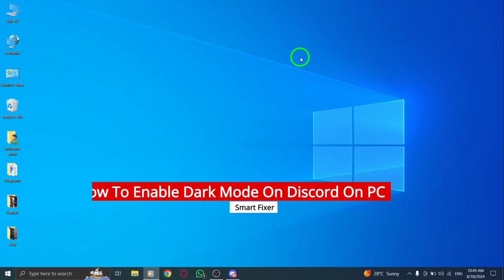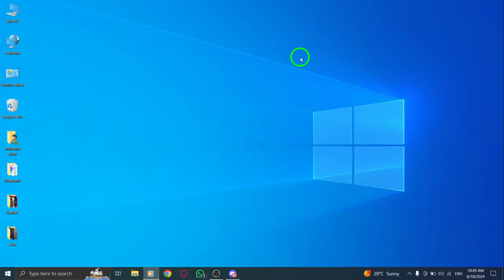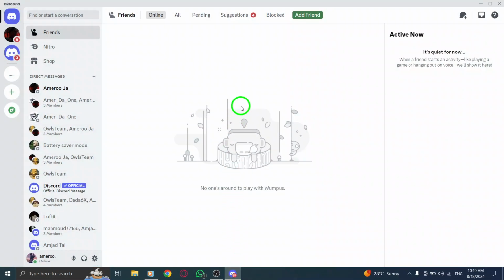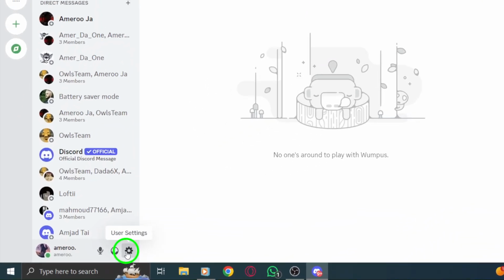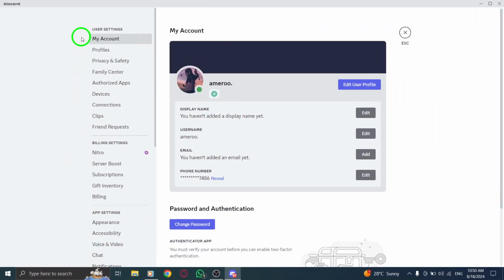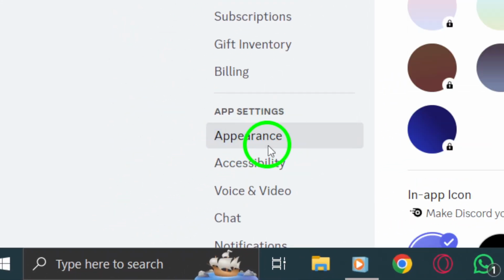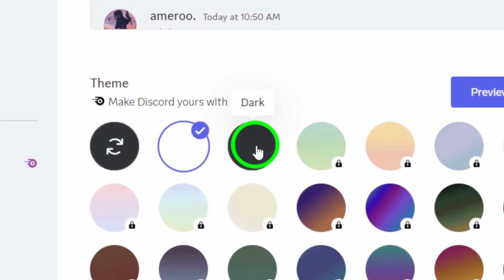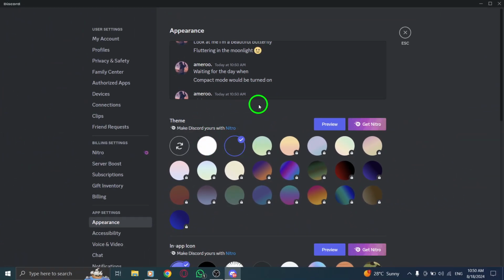How To Enable Dark Mode On Discord On PC (New Update)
Learn how to enable Dark Mode on Discord for PC with this simple and straightforward guide. If you're tired of the bright interface and want a more comfortable viewing experience, follow these easy steps to switch to Dark Mode quickly.
Steps:

1. Open Discord app.
2. Click on the gear icon.
3. Click on Appearance.
4. Under Theme, choose the Dark theme.

Now you can enjoy a sleek and stylish look while chatting with friends and communities on Discord!